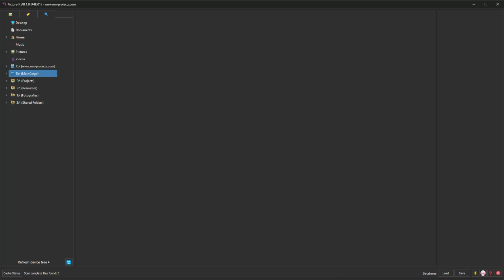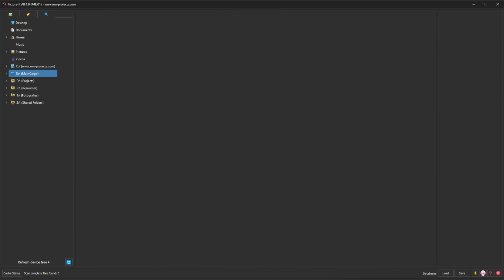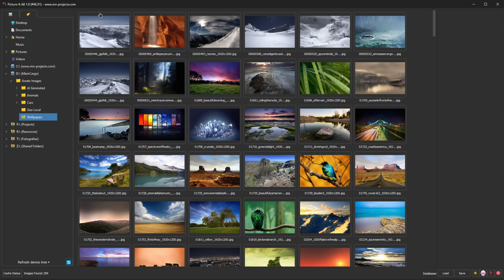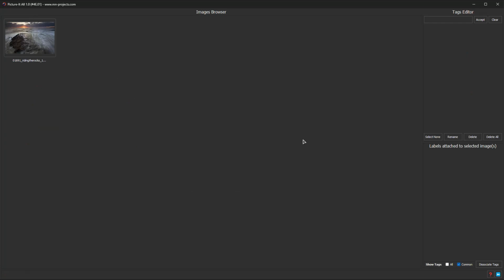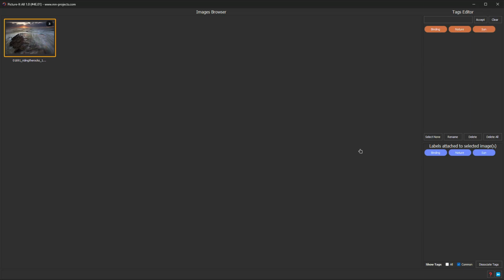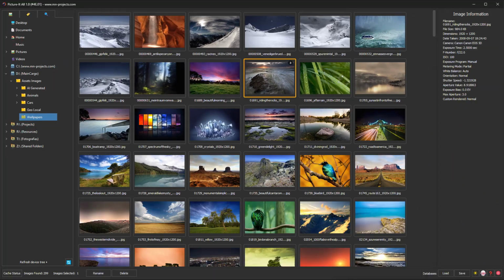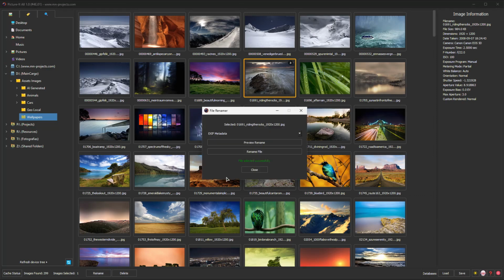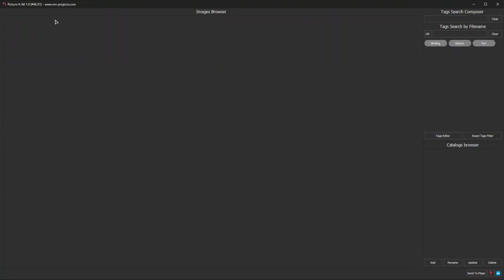Visualisation Interface and Renaming Images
This video provides a quick walkthrough of the main interface and core features of Picture-It All, a powerful tool for organizing and tagging images. You'll learn how the interface is structured, how to navigate between sections, and how to effectively tag and rename images without breaking tag associations. The tutorial demonstrates the seamless integration between image renaming and tag management, showing how changes are reflected instantly in the database and search results, making your image organization fast, intuitive, and reliable.